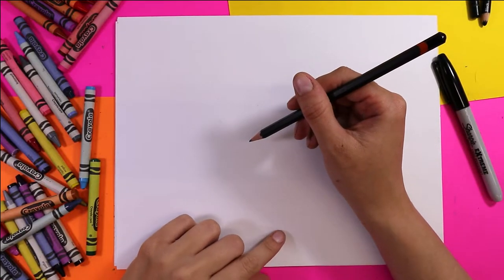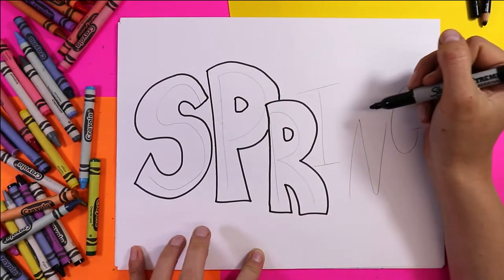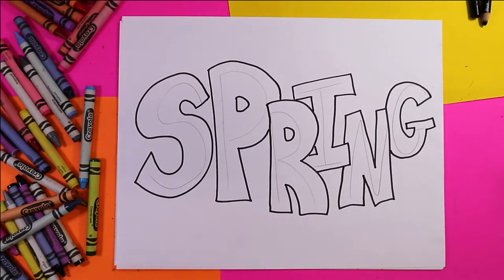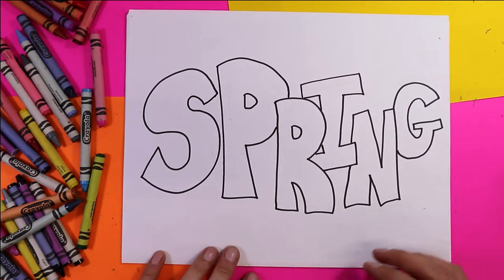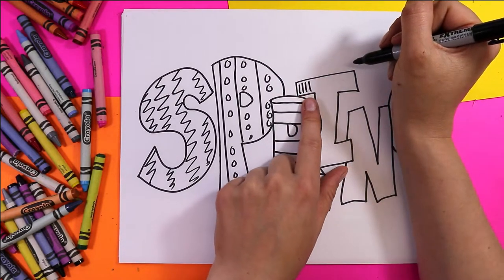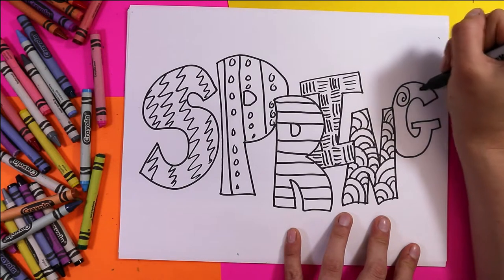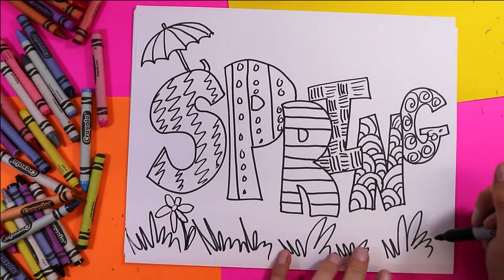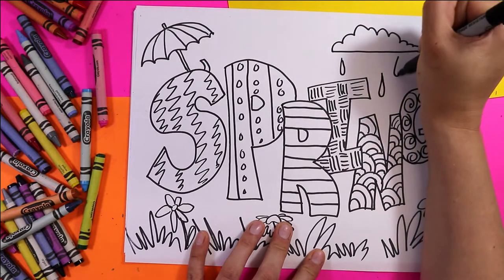Spring Word Art Lesson, Drawing Tutorial for Kids!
Let's create Spring Word Art using Line with this art lesson! Create a cute Art Project that explores the Element of Art: Line with this art tutorial that makes learning art easy to do. Use whatever mediums or materials that you have and follow along with this tutorial. This is a quick and easy, hands-on drawing and art tutorial that you can do at home or in the classroom. Perfect inspiration for teachers!

Ms Artastic